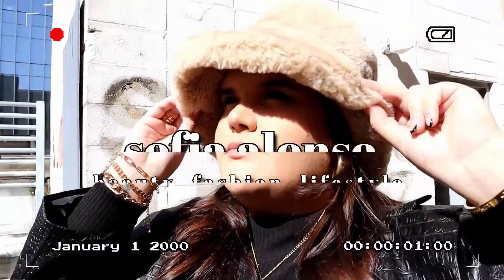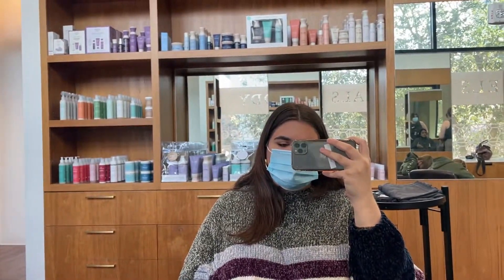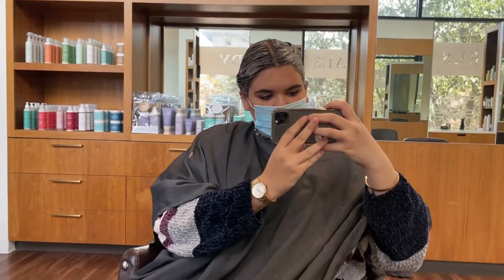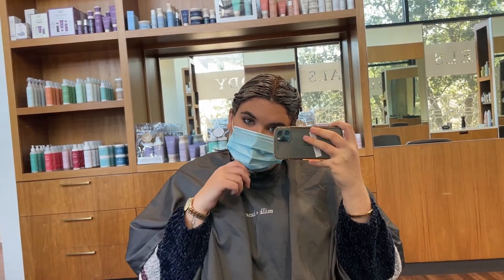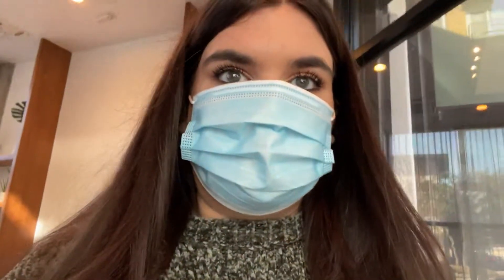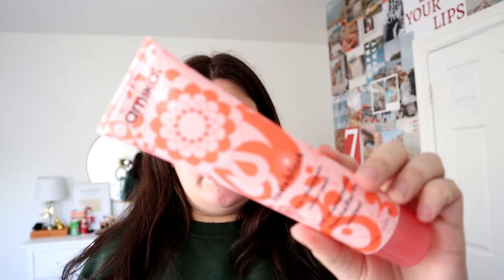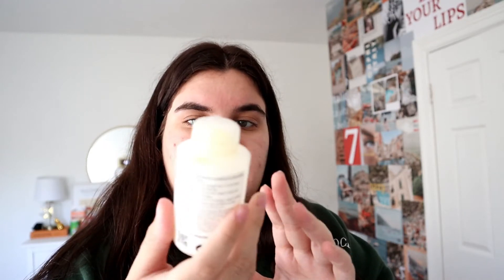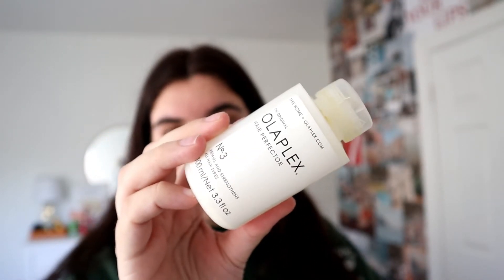HAIR TRANSFORMATION VLOG || dying my hair and getting curtain bangs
In today's video, I take you along my hair transformation. If you saw last years video you know I went dark back in January and decided to do it again for 2022! In this video I also introduce my new insta and tiktok: sofistyleblog where I will be posting super consistently and cannot wait to watch it grow. Please go check it out for more fashion, beauty, and lifestyle!